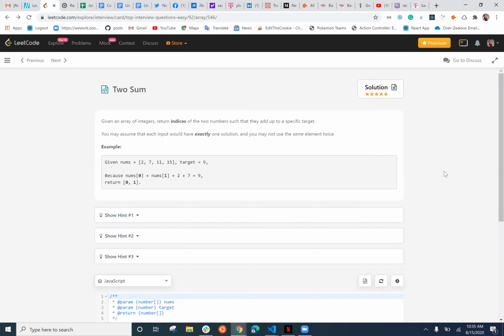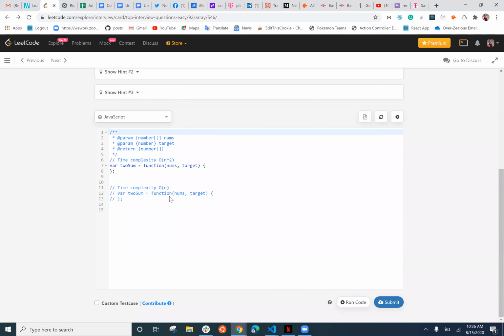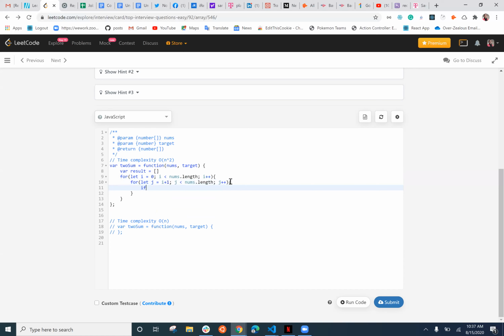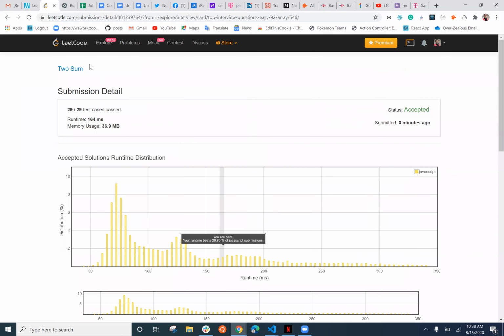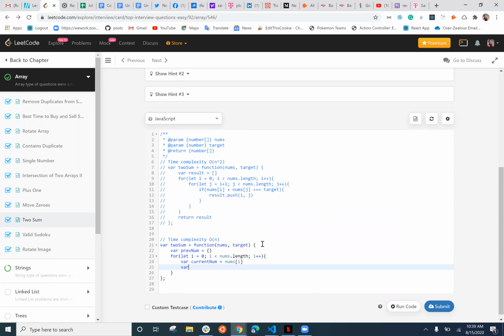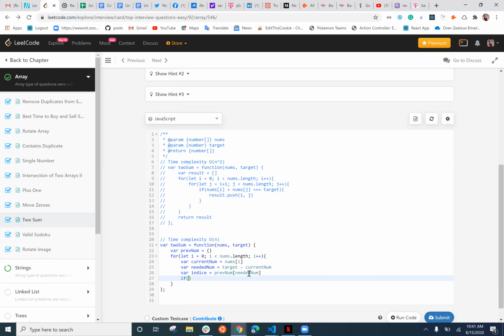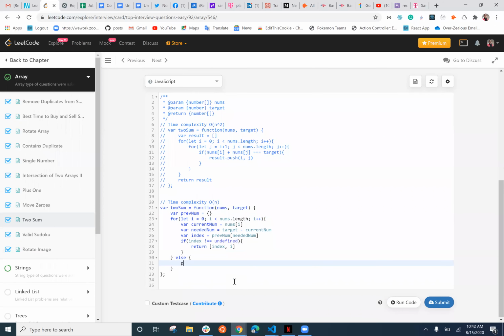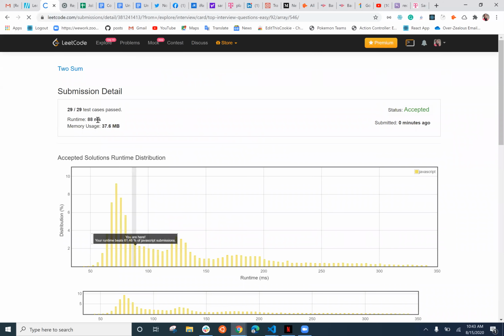Two Sum algorithm JavScript solution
The algorithm is being solved using the easy way which is the Brute force-time complexity of big O(n^2) and the much more efficient way which is the time complexity of Big O(n)